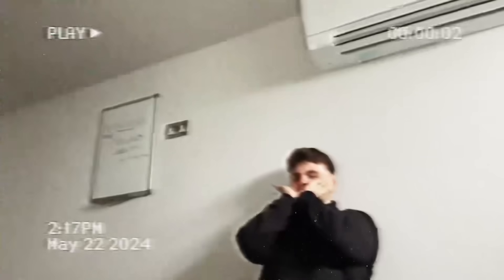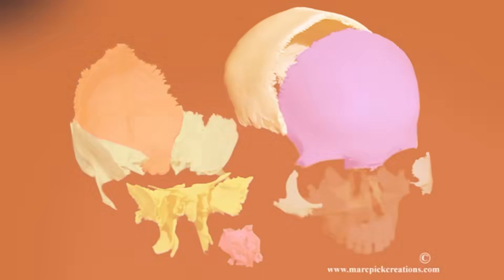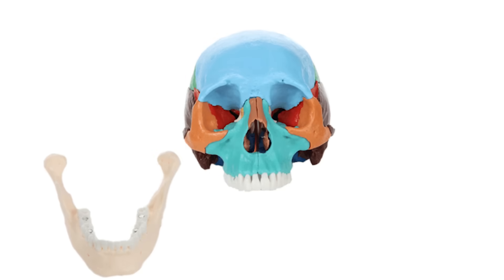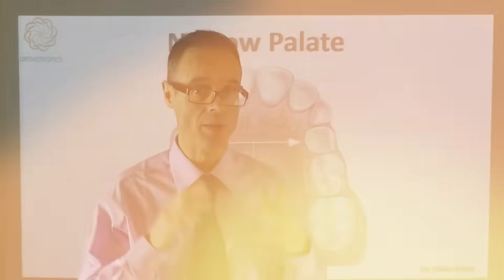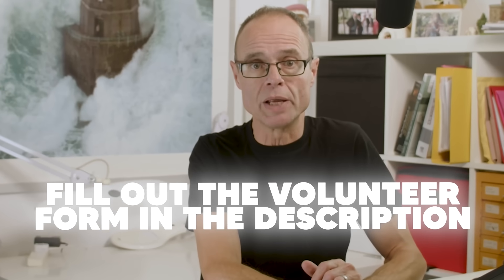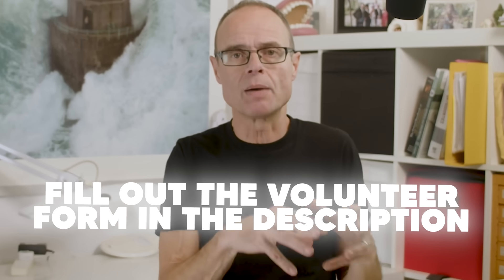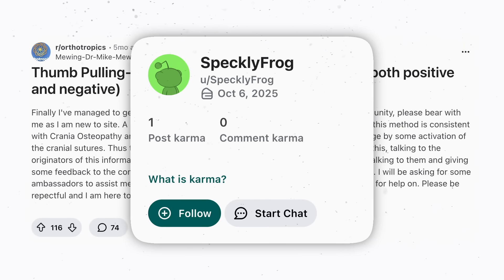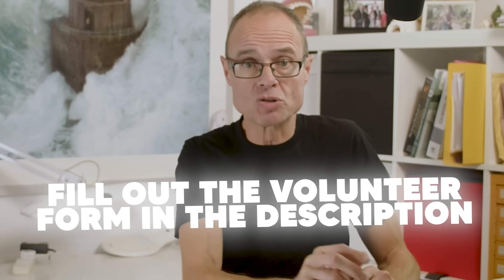Thumb Pulling: Dr. Mike Mew Speaks Out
Dr. Mike Mew dives deep into one of the most requested topics — Thumb Pulling — and how it may relate to natural skull expansion, maxilla development, and mewing progress.

In this video, he explains the concept behind cranial rhythmic motion, cranioacral therapy, and how these ideas might connect with tongue posture and facial growth.

💬 Key Topics Covered:

● What is thumb pulling and how it works
● Can skull bones really move?
● How cranial osteopathy relates to mewing
● Potential benefits and risks of thumb pulling
● Why consistent effort matters more than instant results
● Dr. Mew’s personal thoughts on asymmetry, gum safety, and scientific evidence

We’re looking for motivated volunteers to join our mission.

Try these exercises downlaod the MEW app and see if you can become a better version of you!

Thousands are already transforming their health through mewing exercises.

Connect with Prof. John Mew
If you’d like to engage directly with Prof. John Mew, you can join the community

ℹ️ About Dr. Mike Mew & Orthotropics
Orthotropics, founded by Dr. John Mew, is a branch of orthodontics that focuses on guiding natural facial growth for better function, health, and aesthetics. “Mewing” — a tongue posture technique promoted by Dr. Mike Mew — is now a global movement changing lives.

This channel is part of the International Association of Facial Growth Guidance